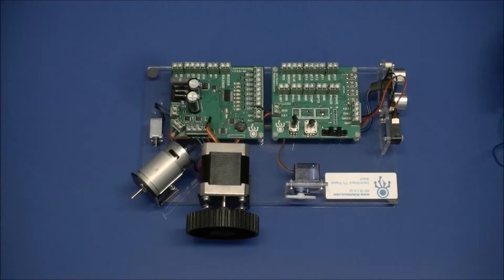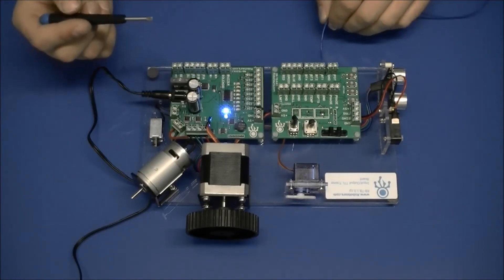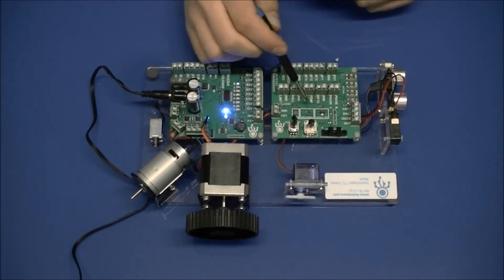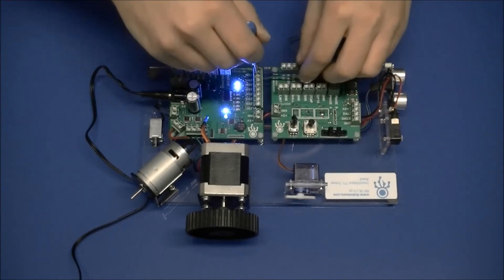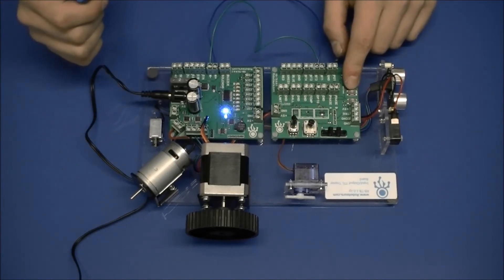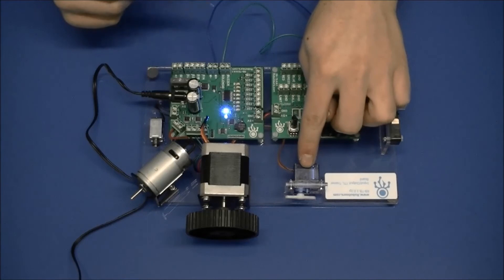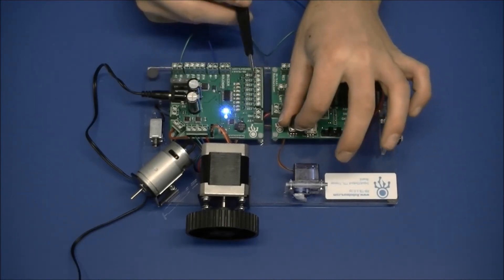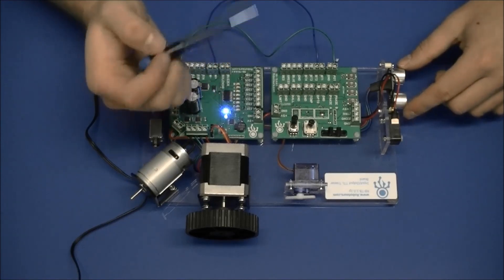Roboteurs - Input / Output Motor and Sensor Trainer Board - RB-TB.1.0.1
Here we're summarizing the different aspects of our Trainer Board RB-TB.1.0.1 - It includes various sensors, motors, buzzers, buttons, and more.